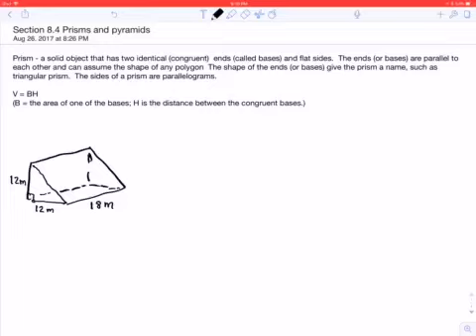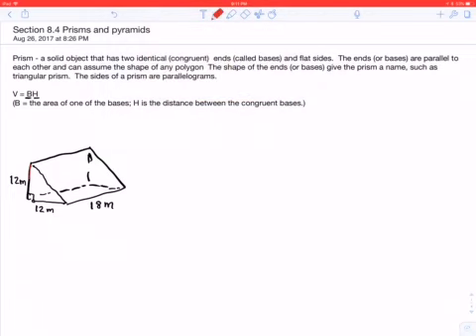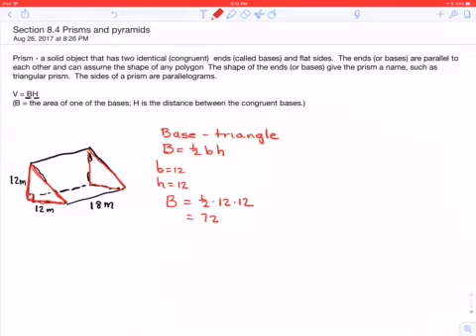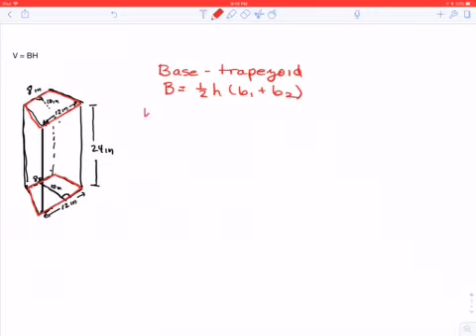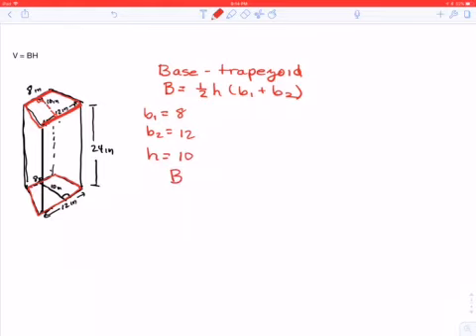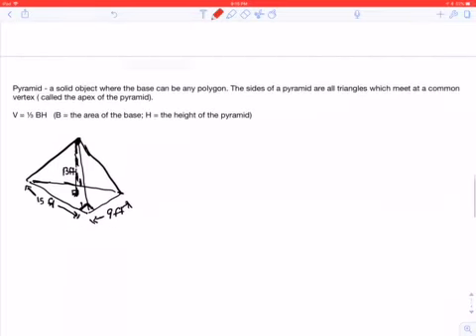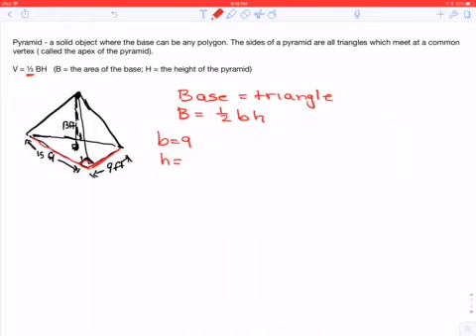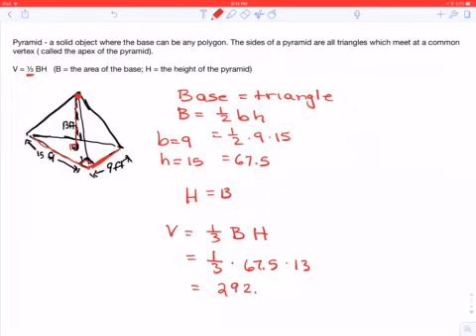Prisma and pyramids